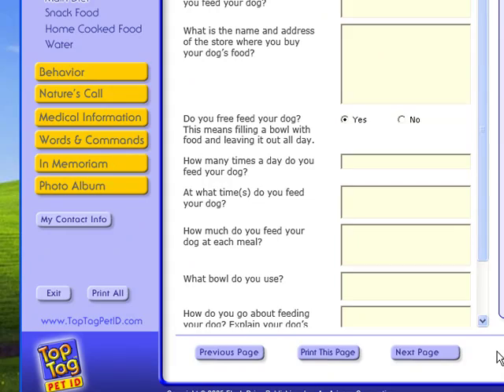The Lost Dog Story - Top Dog Pet ID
- A lost dog wandered up to our home recently. Listen to what happened to her.